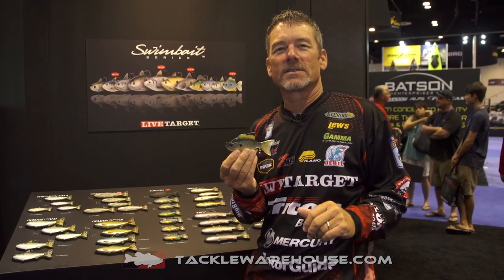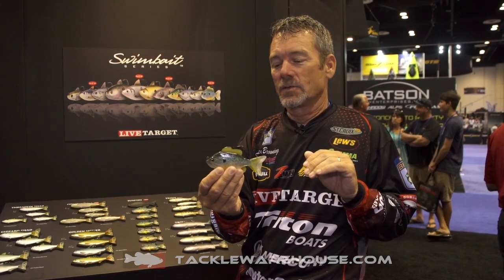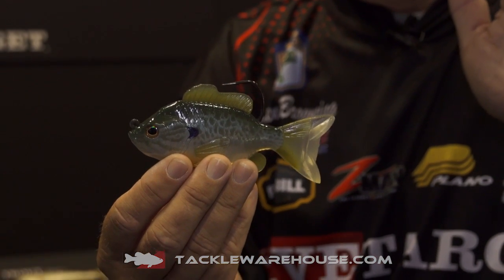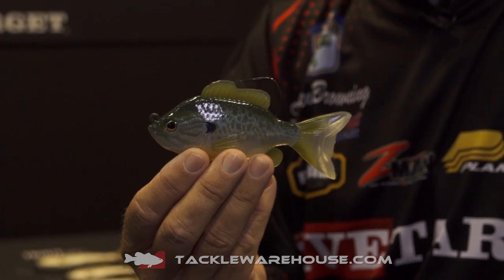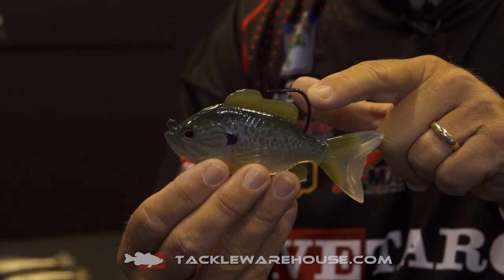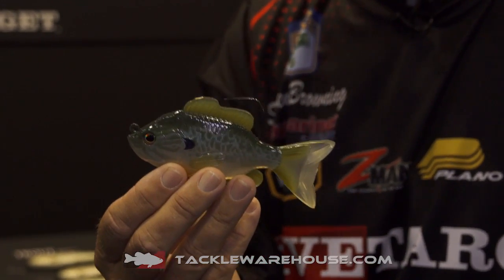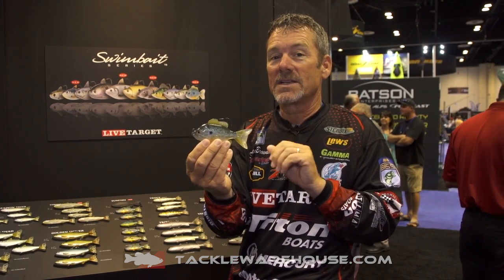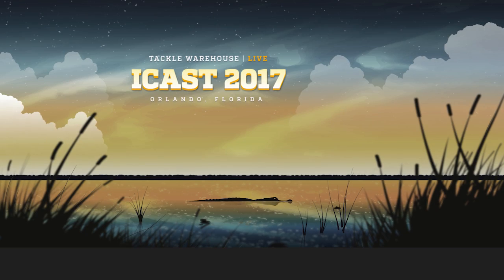LIVETARGET Sunfish Swimbait with Stephen Browning | ICAST 2017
Tackle Warehouse discusses the new LIVETARGET Sunfish Swimbait with Stephen Browning at the 2017 ICAST Show in Orlando.